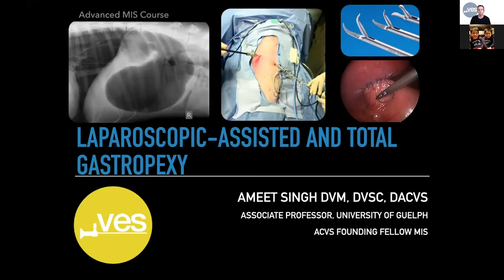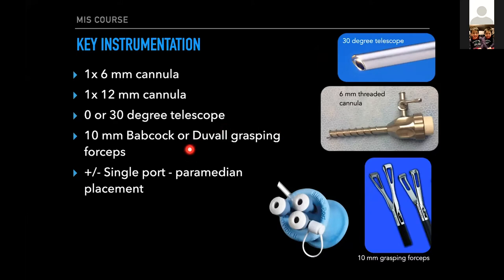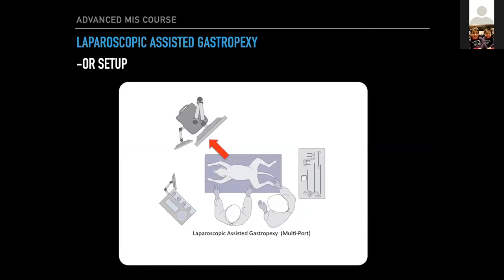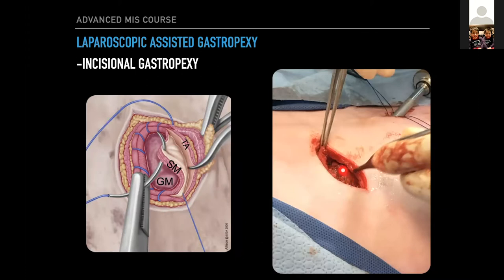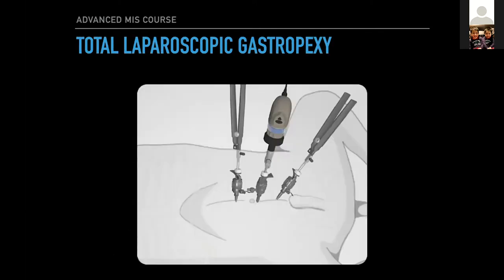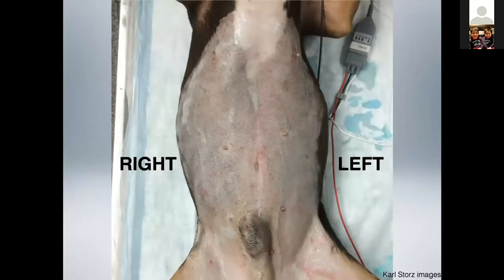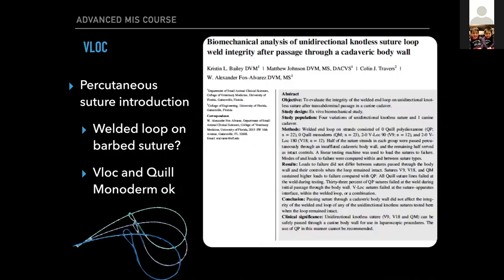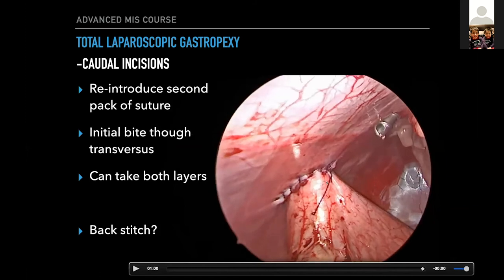Veterinary Laparoscopy Basics: Gastropexy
Laparoscopic or laparoscopic assisted gastropexies are one of the more common procedures that veterinary surgeons will need to perform. This lecture discusses how and why to laparoscopy can be a major benefit for dogs that need to undergo this procedure. Dr. Ameet Singh will cover many various technical tips that can be applied today!

Ever wanted to get into laparoscopy but didn’t know where to start? Our members-in-training lecture series is designed to introduce veterinarians to the basics of minimally-invasive surgery. From the equipment and gaining access to some of the best beginner procedures, the lecture series covers many of the aspects that beginners need to know.

If you’d like to stay up to date on all things veterinary endoscopy, consider joining our society!

Topics the lecture series will cover :

- Basic equipment for veterinary laparoscopy
- Gaining access for laparoscopy
- Laparoscopic abdominal explore and targeted biopsies
- Laparoscopic ovariectomy and ovariohysterectomy
- Laparoscopic cryptorchidectomy
- Laparoscopic gastropexy and laparoscopic-assisted gastropexy

The lecture series is completely free and doesn’t require any registration.